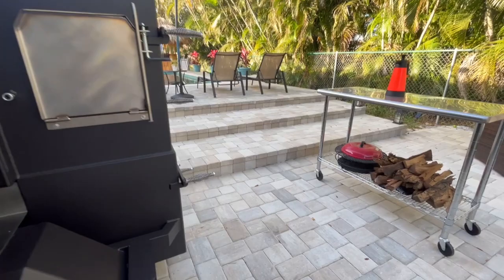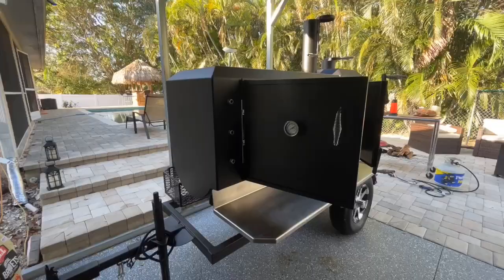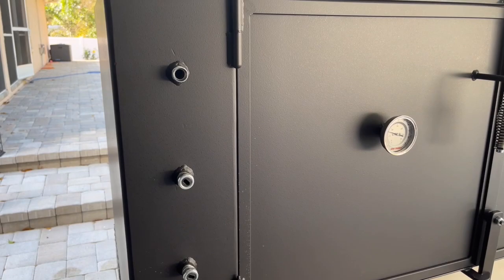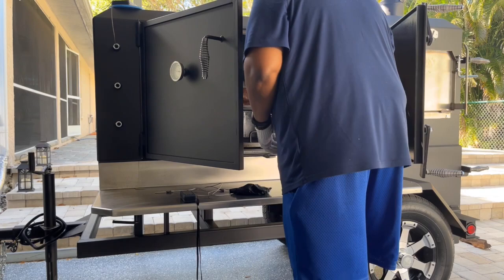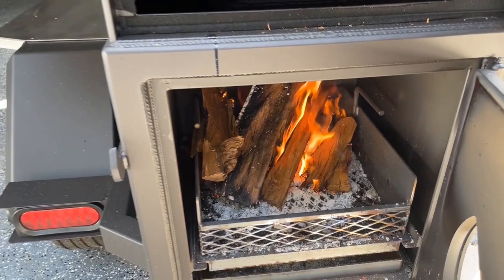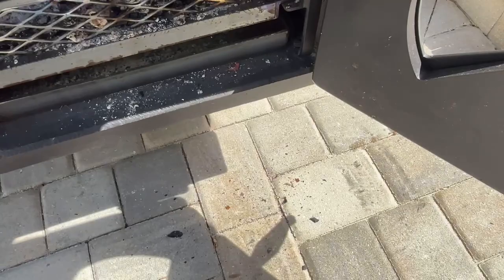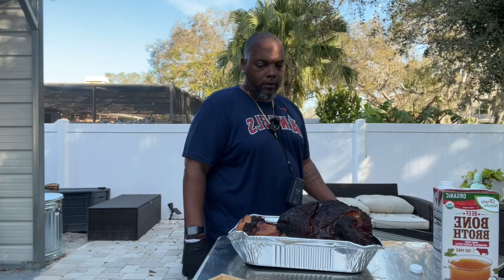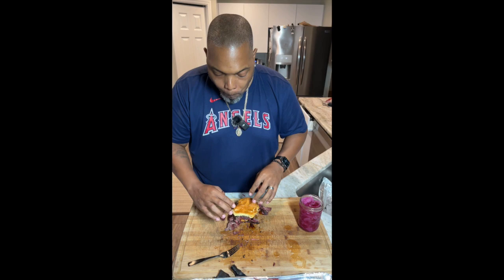Beef Shank on the Shirley Fabrication 24x60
I had a blast on my first cook.  Beef shank on the Shirley!